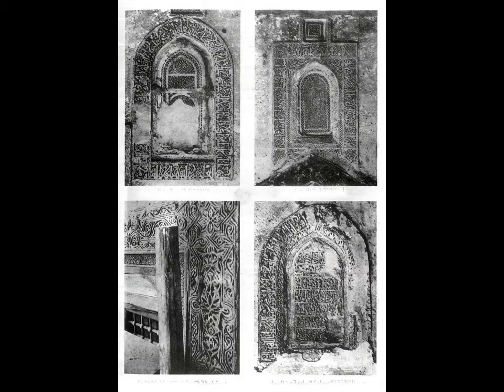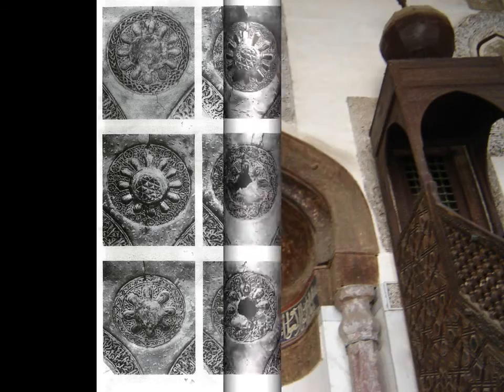مسجد الصالح طلائع en